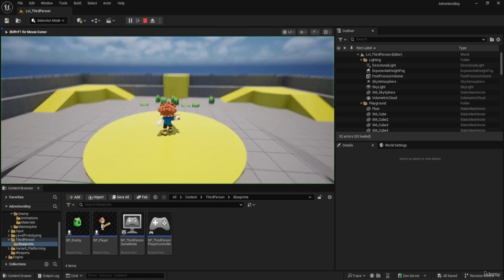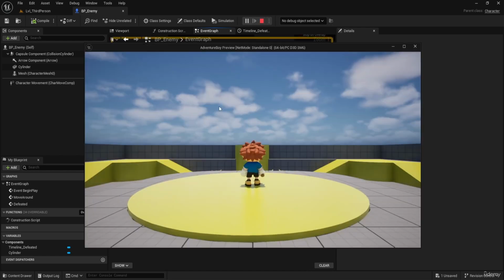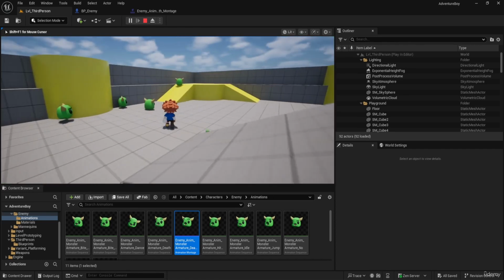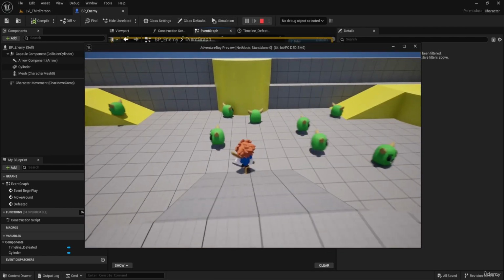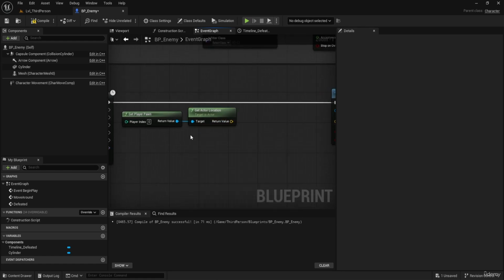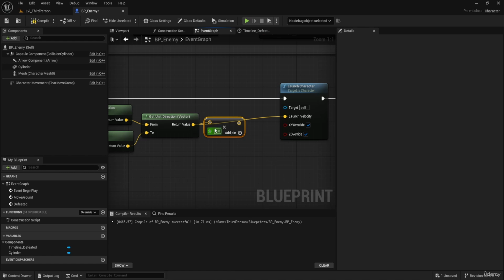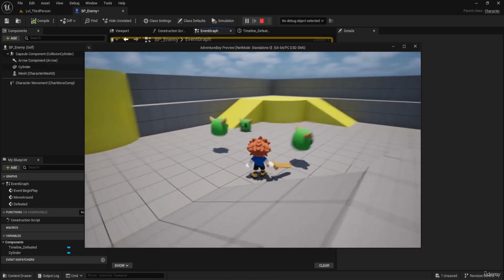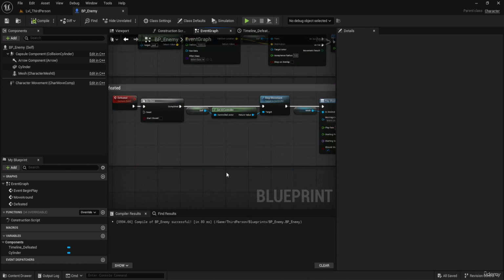18 Sword Hit Enemy